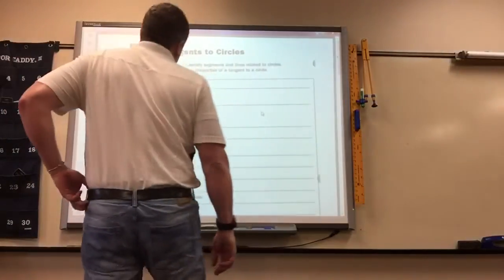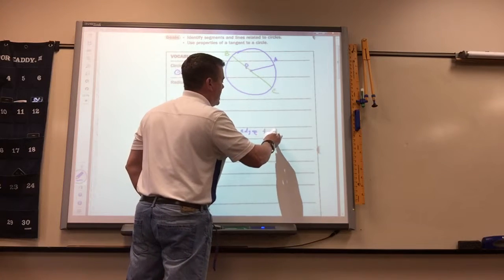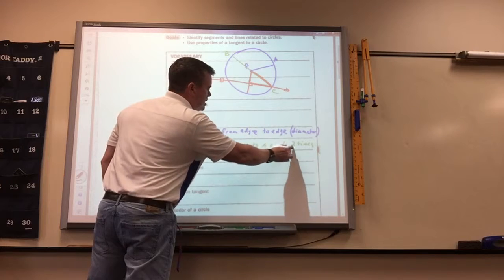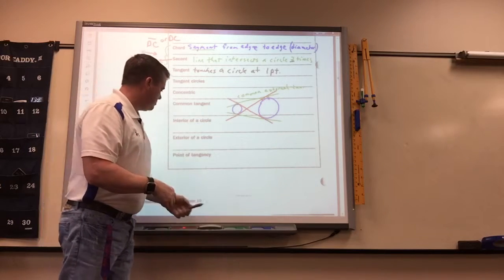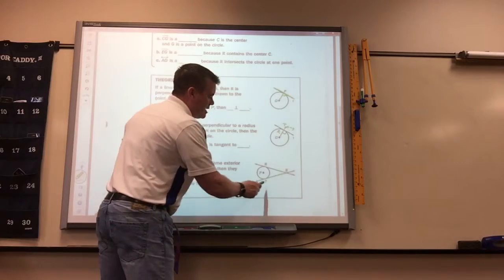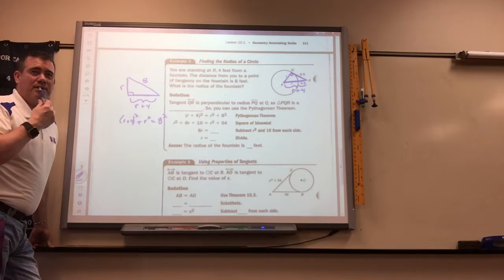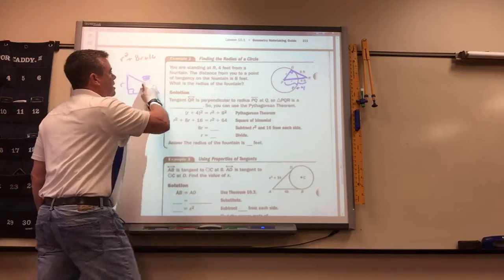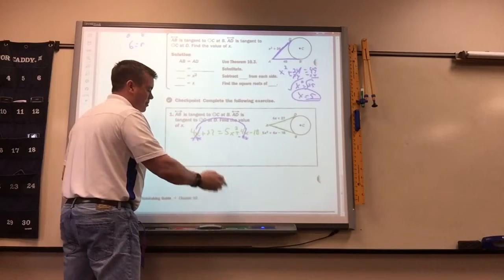Chp 10.1 Lecture